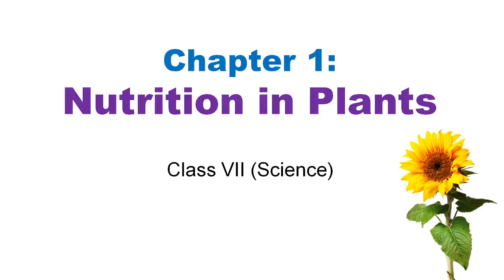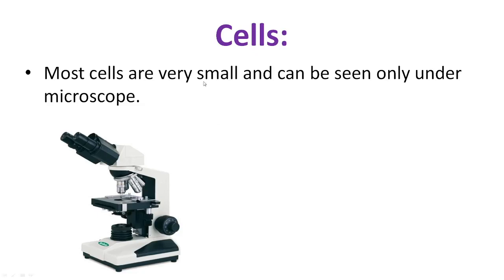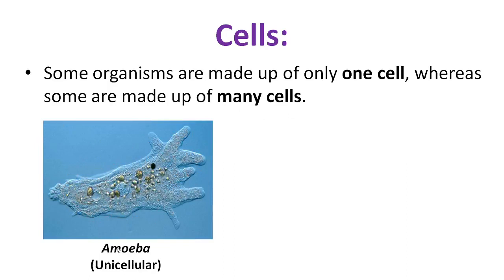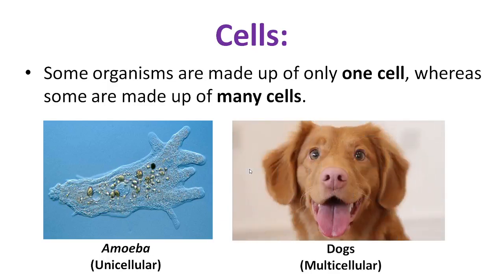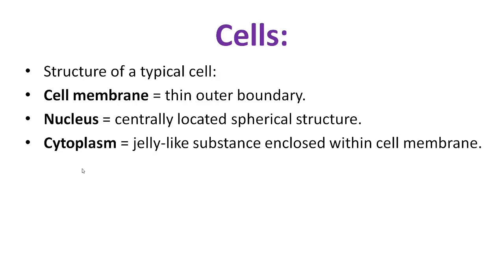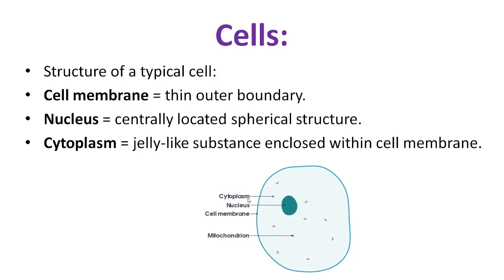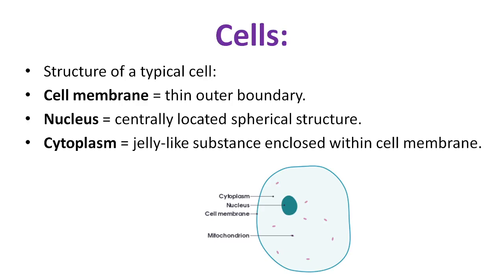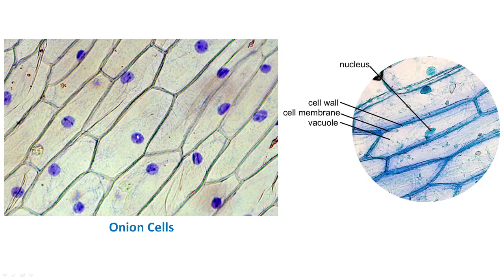Chapter 1: Nutrition In Plants - Part 1